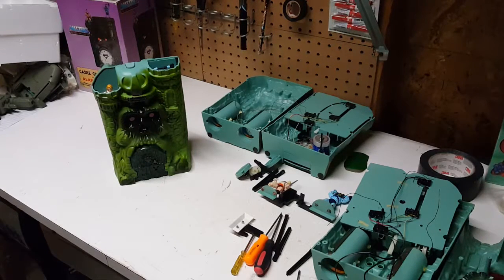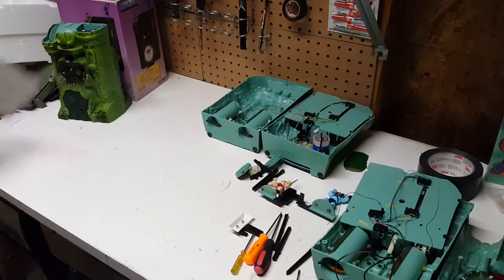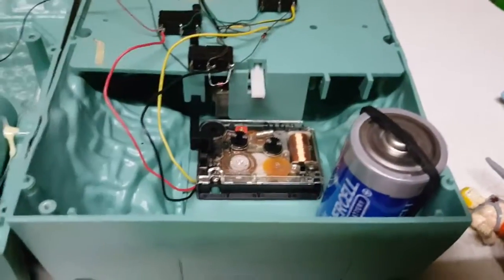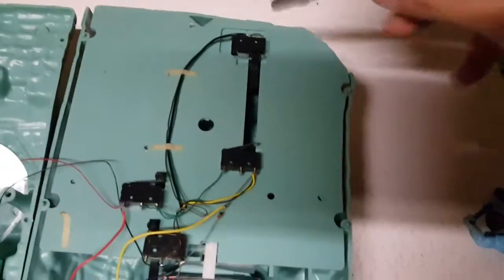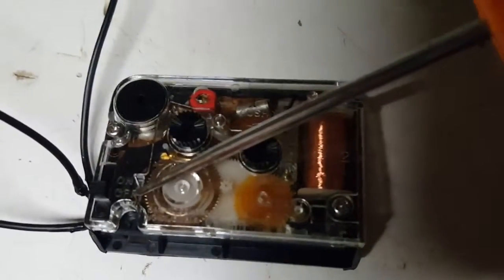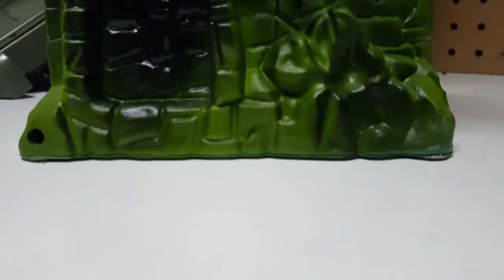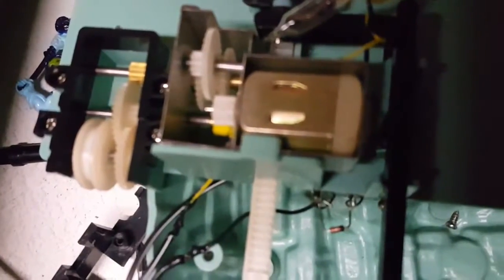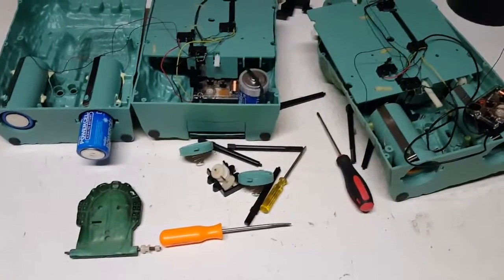Masters of the Universe Castle Grayskull animated alarm clock Nelsonic how it works repair Motu Joe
Part 1 of 2. My mediocre attempt at a tutorial repair video. It is a good how it works video.  Let me know if you have had questions.